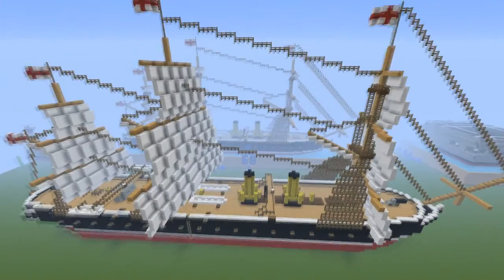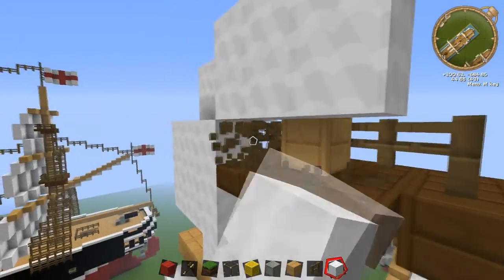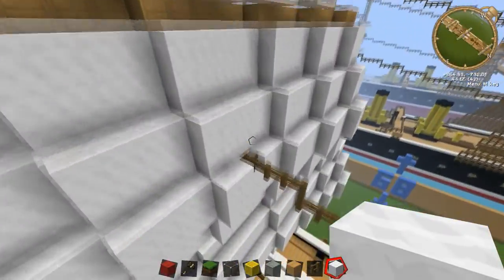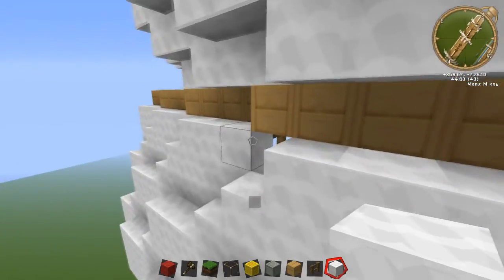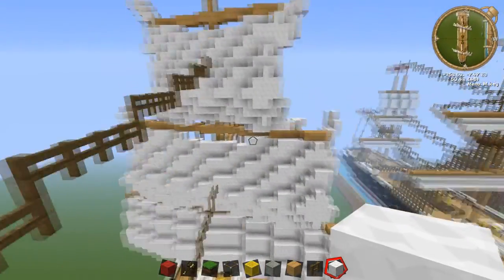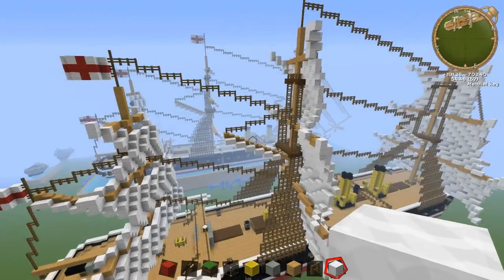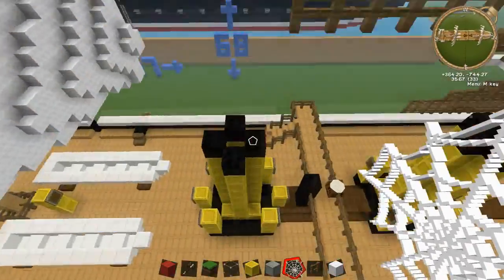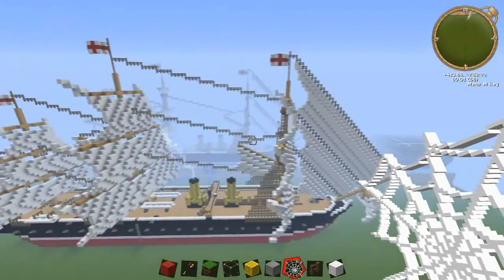Minecraft: HMS Warrior - Part 2 Advanced Sail Masterclass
Part 2 of the HMS Warrior Tutorial and also a complete look into how I go about doing sails for ships. This is not a step by step tutorials but instead more of a masterclass on how I go about building a designing my sails. You should be able to apply this technique to any ship design you have made in minecraft. Enjoy